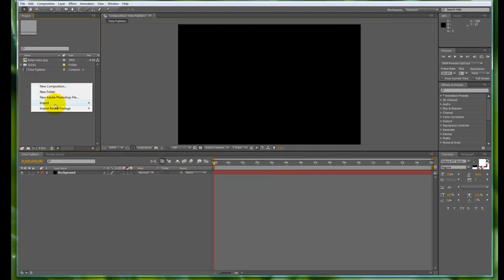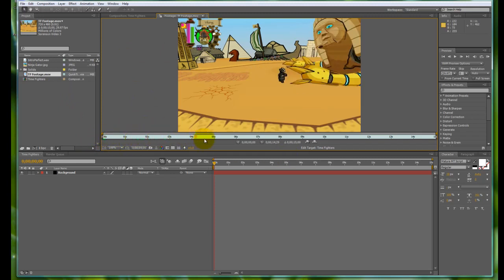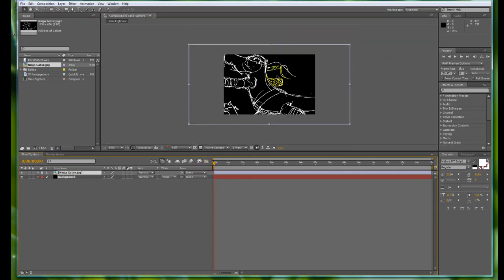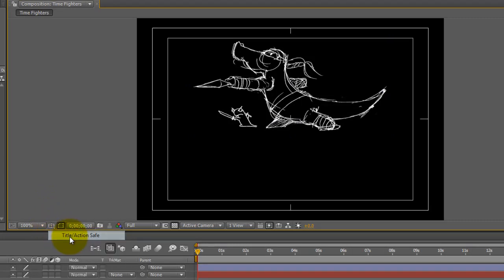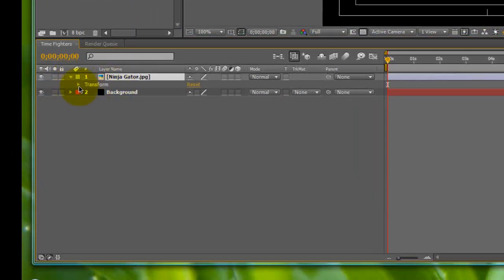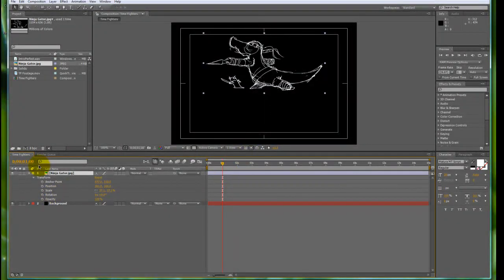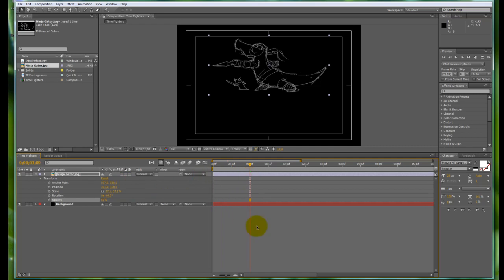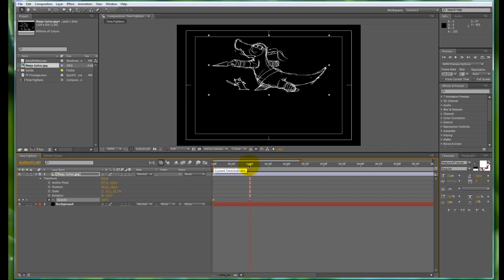After Effects - Beginner's Tutorial Part 02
This is an introductory tutorial for Adobe After Effects.  After Effects is a powerful media compositing and motion graphics software suite.

This tutorial will cover how to...

-Set up an After Effects File
-Import media
-Compile the media into a composition
-Overlay text onto the composition
-Animate the text
-Animate different properties of media and footage
-Render out a finished composition

You can download support files to follow along with the tutorial here...